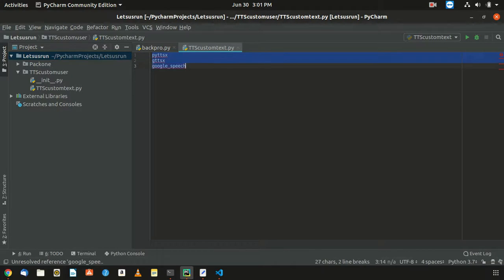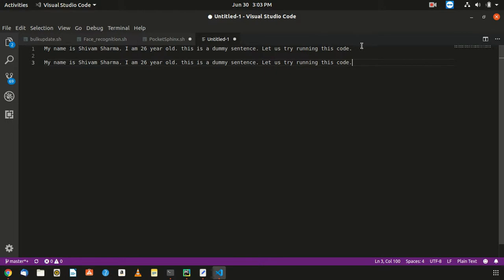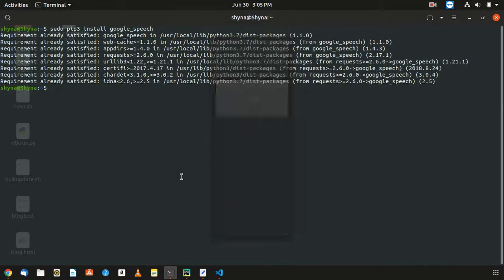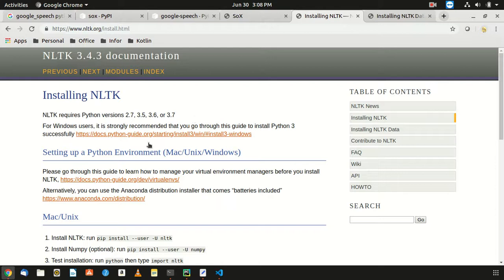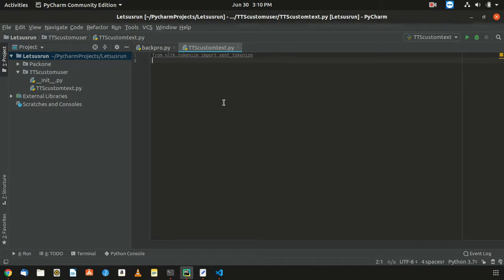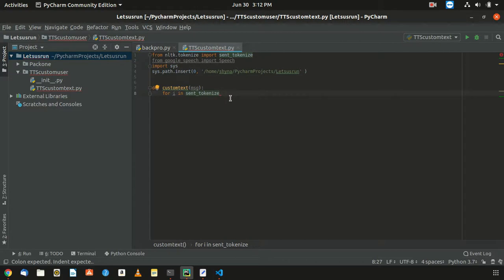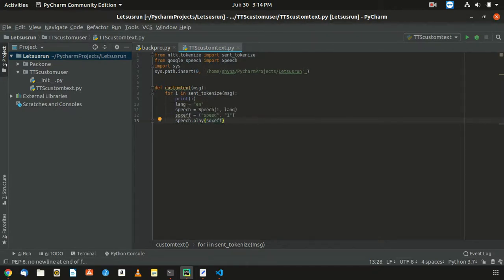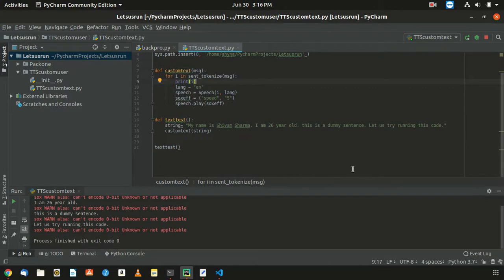Python text to speech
Created by : Shivam Sharma

pip install google-speech
pip install sox
sudo apt-get install sox
pip install nltk
import nltk
nltk.download('all')